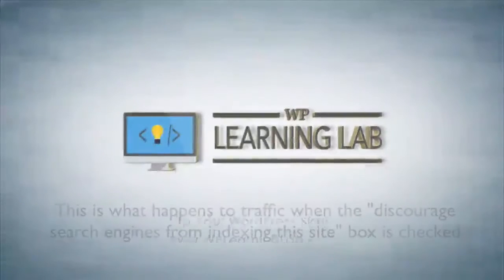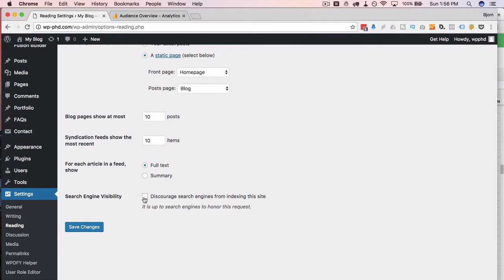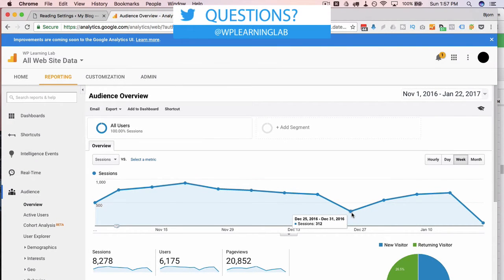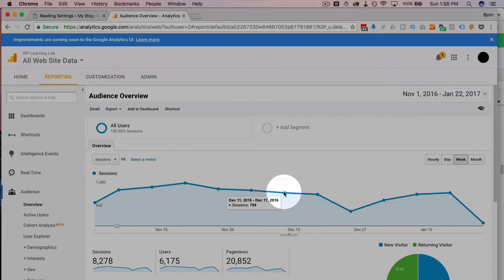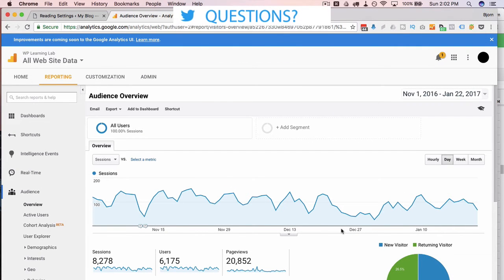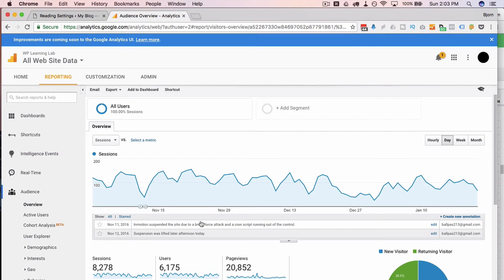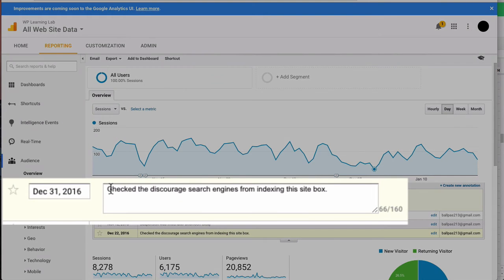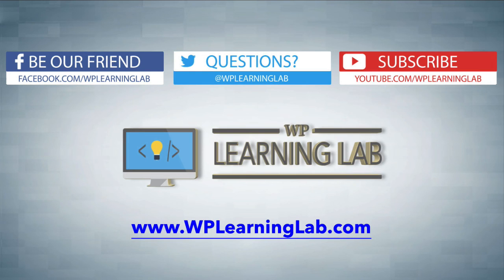What happens to traffic when Discourage Search Engines From Indexing this site is active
What happens to traffic discourage search engines from indexing this site is active

The discourage search engine from indexing this site checkbox is talked about a lot, but very few people will activate the setting on their live site to see what would happen. I did, and here's what happened.

Once this option was activated, traffic dropped off very quickly!  The good news is that it recovered quickly as well.

The find this option in your WordPress dashboard all you have to do is go to Settings, then Reading.

It is the last option before the Save Changes button.  Make sure the check box beside Search Engine Visibility is UNCHECKED if you want search engine traffic.